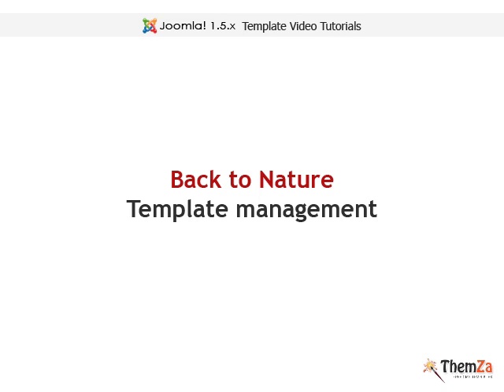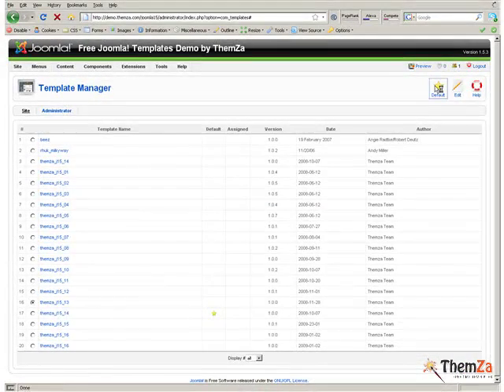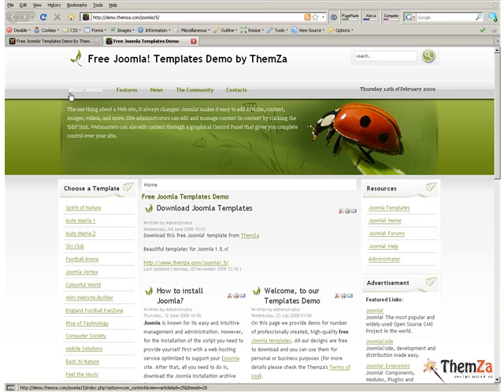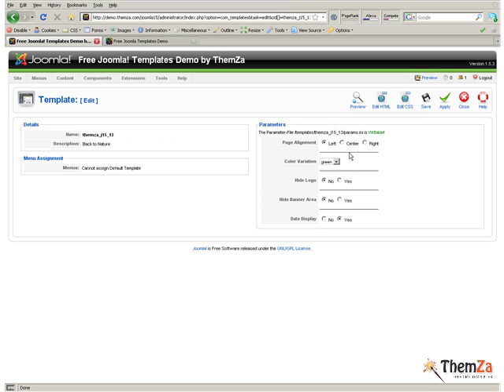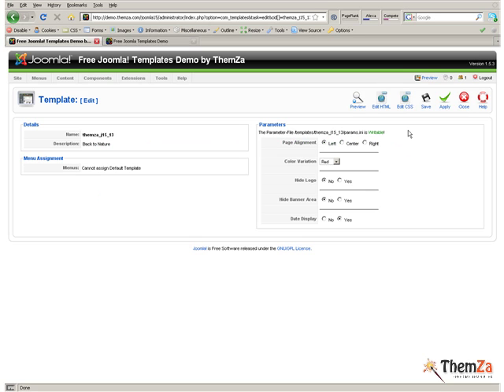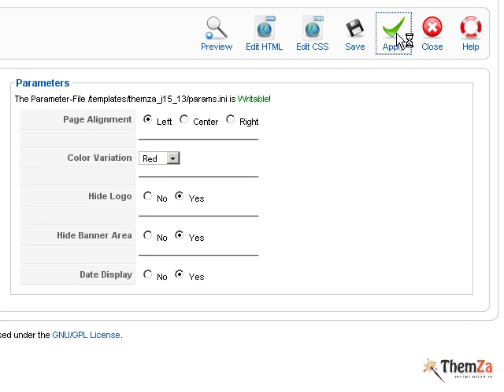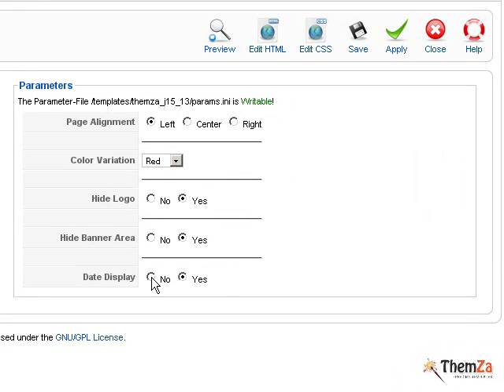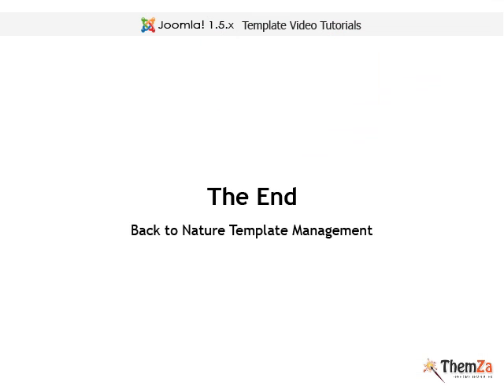'Back to Nature' free Joomla 1.5 template (Video Tutorial)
See how to: change page alignment and color variation; display/hide logo, banner, date. To download this free Joomla 1.5.x template go